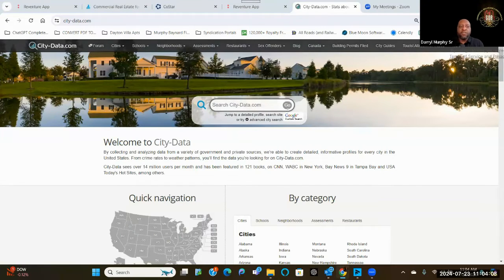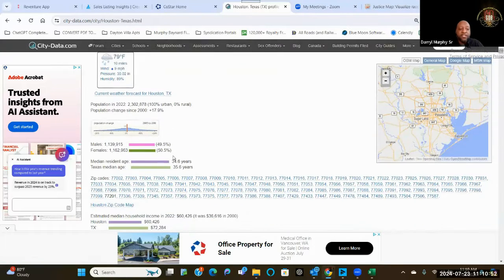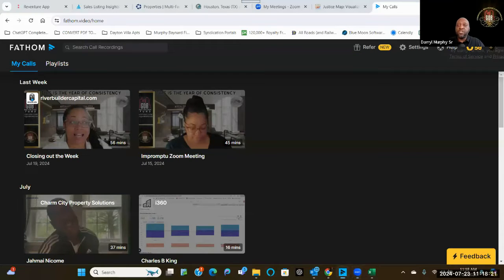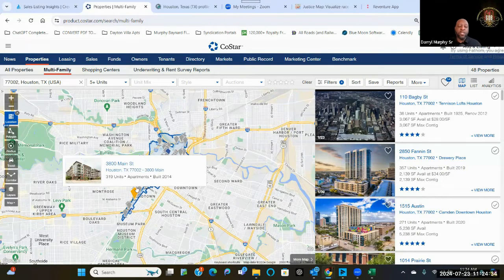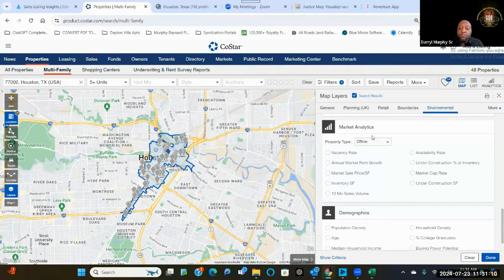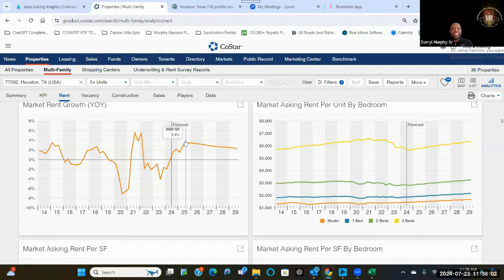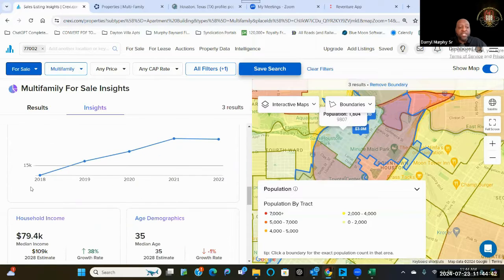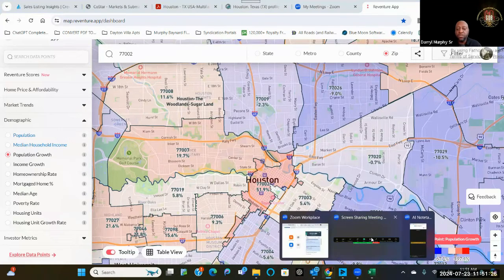"Navigating Market Data: Guide to Multifamily Underwriting"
Join Darryl Murphy Sr., the host of the Commercial Multifamily Mastermind Network, as he dives into the essential tools and strategies for effective underwriting. Discover how to leverage free resources like City Dash Data to verify crucial information and make informed investment decisions. Darryl also shares his approach to evaluating potential investment properties, using both free and paid platforms to gather key data such as median household income, property values, and market trends. This insightful session offers practical tips for both seasoned investors and newcomers.

In this video, Darryl explains the nuances of median and average household income and demonstrates how to verify rental data using Costar. He also tackles the discrepancies in data from various platforms and the importance of addressing these issues. Learn how to utilize different applications for comprehensive market analysis, including the features of Reventure and Justice Map. Don’t miss Darryl’s expert guidance on navigating data limitations and understanding rent growth forecasts. This session is packed with valuable information that will enhance your investment strategies and decision-making process.